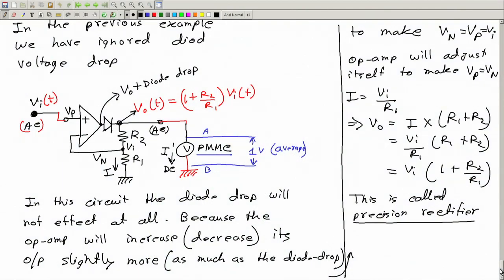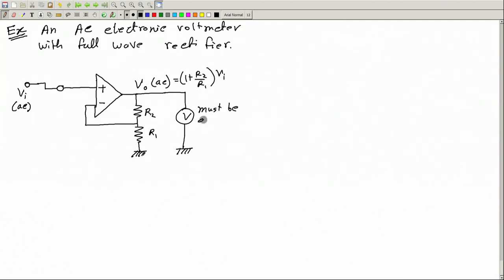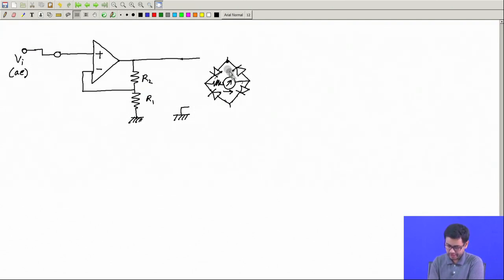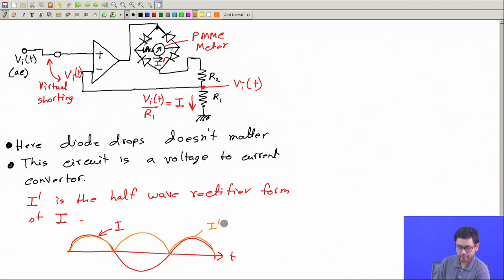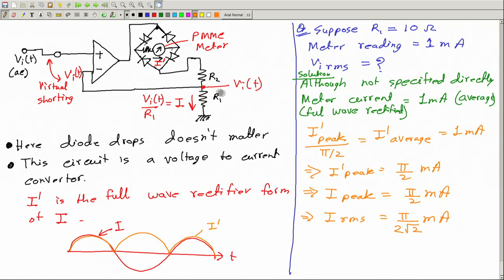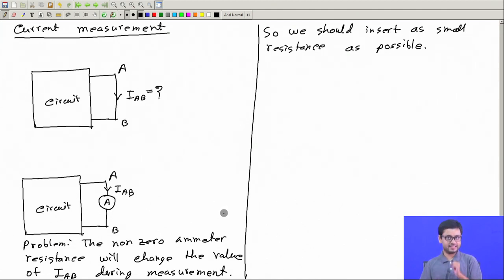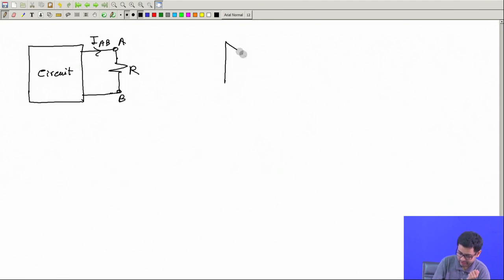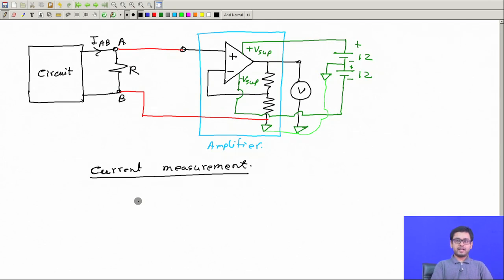Lecture 74: Instruments with op-amp based amplifiers - III